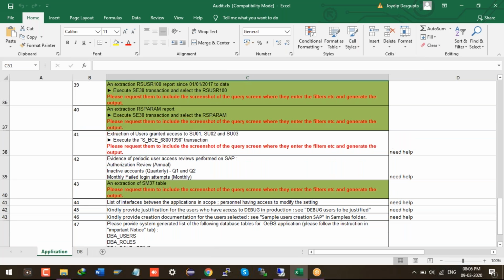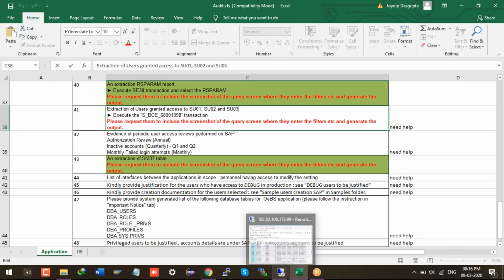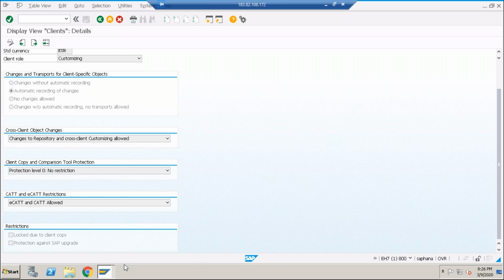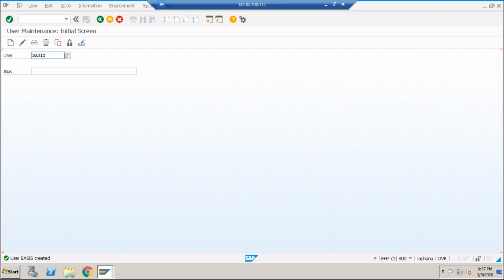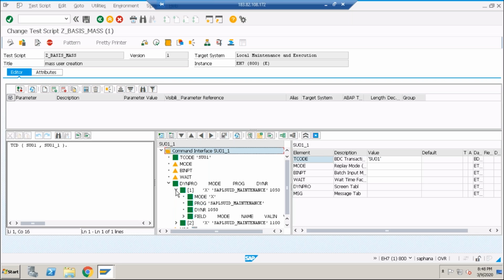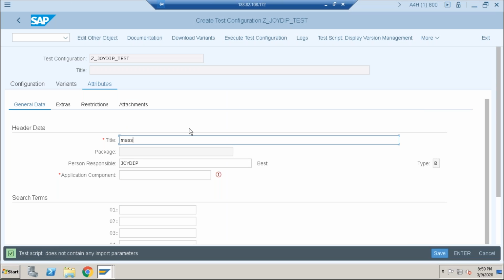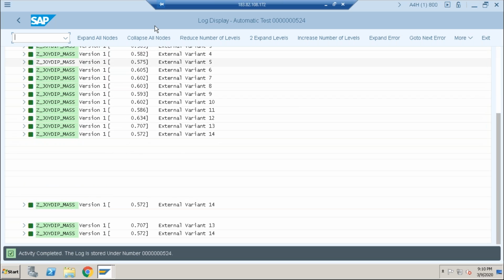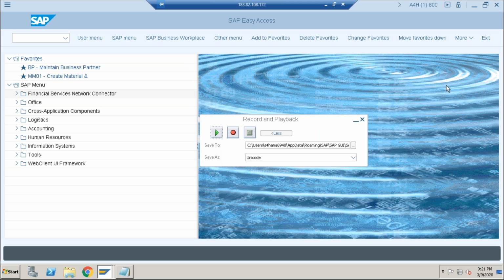Complete SAP Audit Process: System Audit vs Business Audit +SECATT Mass User Creation-Hands-On Demo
SAP Audit Masterclass: System Audit vs Business Audit + SECATT Mass User Creation

Welcome to a complete deep-dive session on SAP Security Audits, covering both Technical System Audits and Business Process Audits, followed by a Real-Time SECATT Mass User Creation Demo.

This video is designed for SAP Security, GRC, BASIS, and Audit professionals who want to understand the end-to-end audit lifecycle, key reports, controls, and automation techniques.

📌 SAP Security System Audit

Key SUIM audit reports

Critical user & role checks

System parameter checks

Unauthorized access detection

Password policy & login trace analysis

📌 SAP Business Audit

OTC, P2P, RTR process audit points

Business role mapping & SoD risks

Workflow & approval audit

Business control validations

📌 SECATT Automation Demo

Mass user creation using SECATT

Creating test scripts & variants

Uploading user master data

Transporting automated test scripts

✔ SAP Security Consultants
✔ GRC & Compliance Teams
✔ Internal/External Auditors
✔ BASIS Administrators
✔ SAP Learners preparing for interviews

This session gives you a complete auditor’s viewpoint plus a technical security perspective—ideal for real-time audit preparation, project execution, and interview readiness.

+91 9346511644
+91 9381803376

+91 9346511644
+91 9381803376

⚡ For Fast Response:
Ping me on WhatsApp for urgent SAP S/4HANA & Fiori Security support.

✅ 👍 Don’t Forget